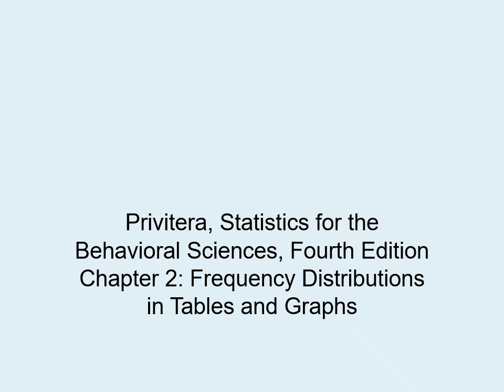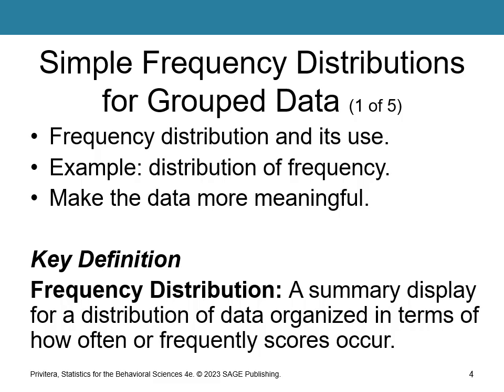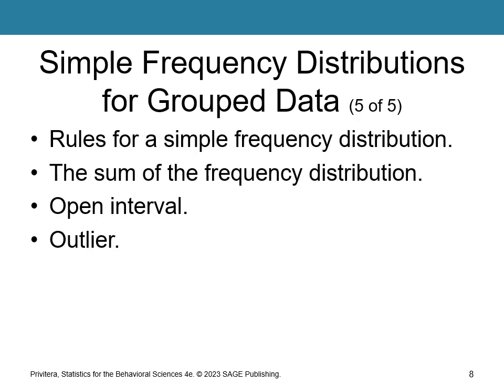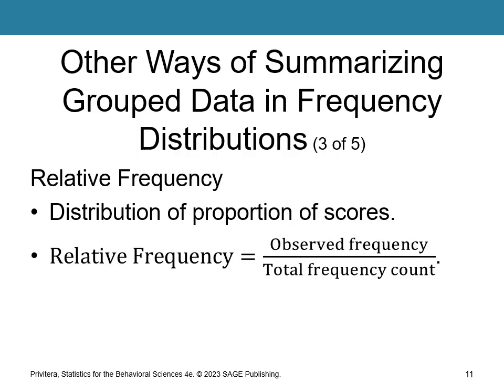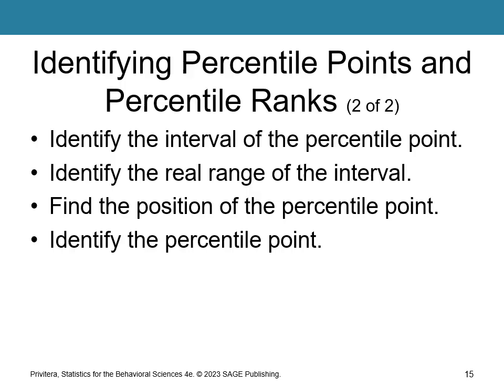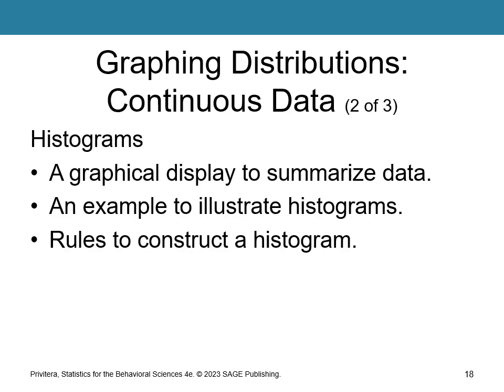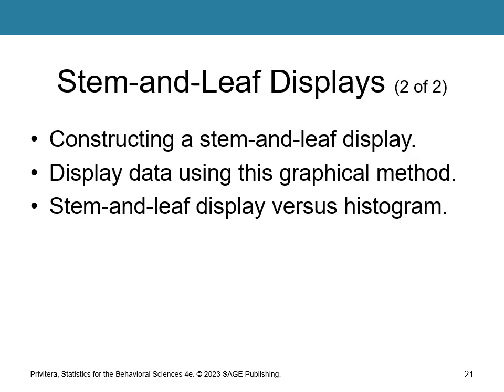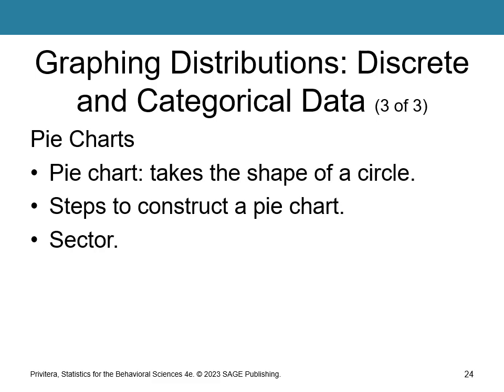LECTURE VIDEO Chapter 2 Statistics Privitera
Statistics for the Behavioral Sciences
Fourth Edition
Dr. Gregory J. Privitera
Lecture: Dr. Pamela Pitman Brown